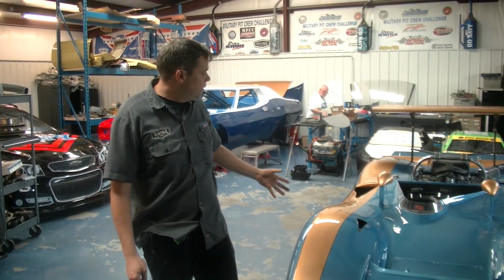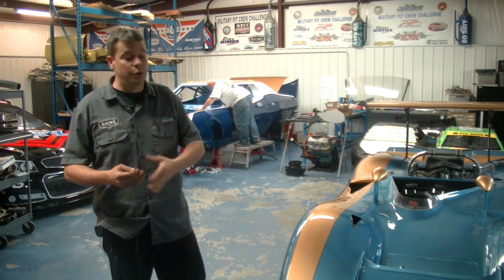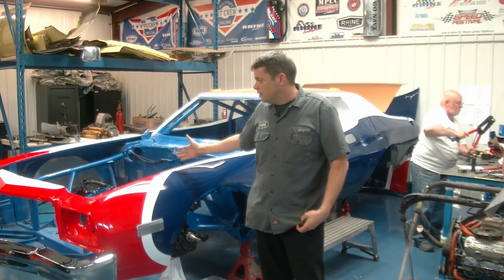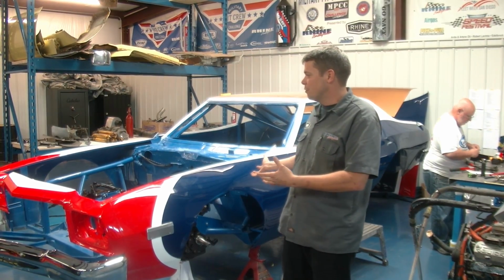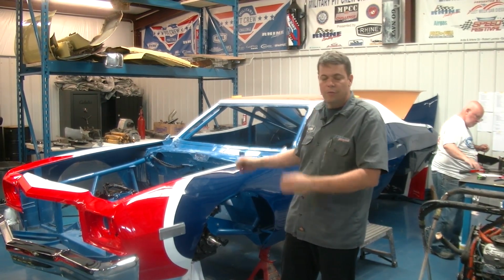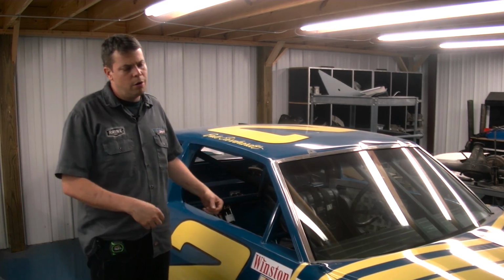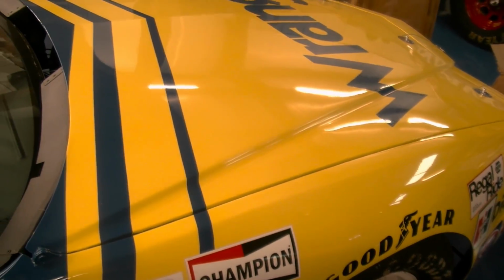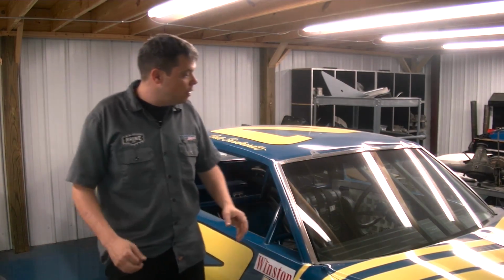SRI Performance Visits Rhine Enterprise in Denver, NC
SRI Performance stopped into Rhine Enterprise/RhineBuilt in Denver, NC to check out the amazing work owner Bill Rhine and his team do on vintage race cars.